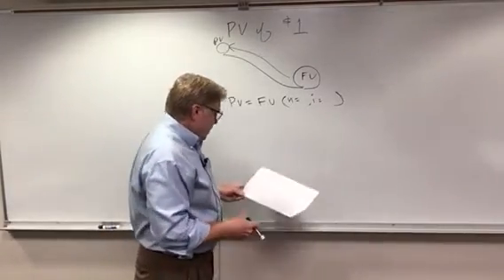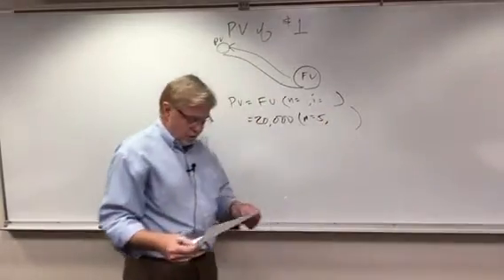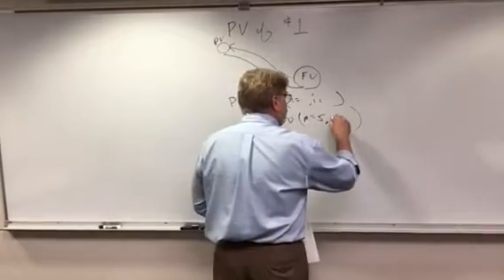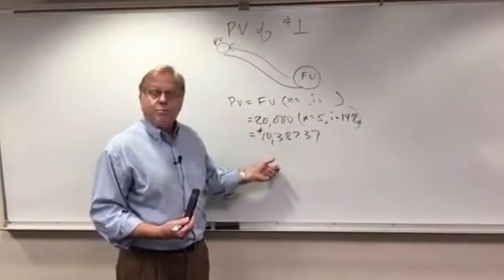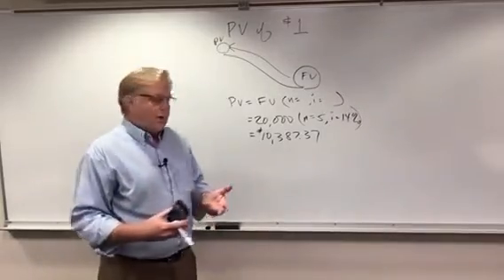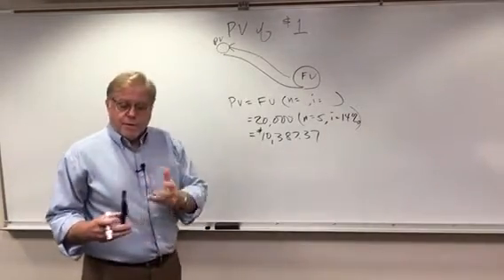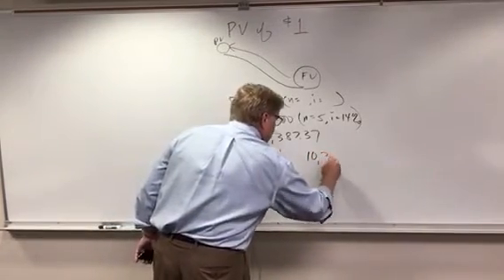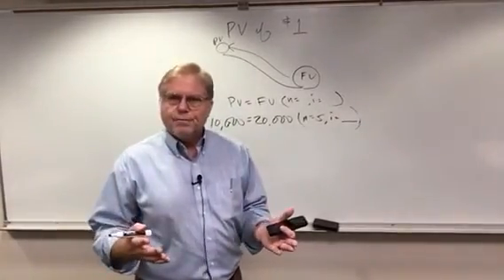Time Value of Money Overview, part 4